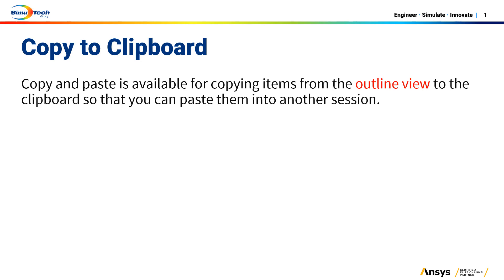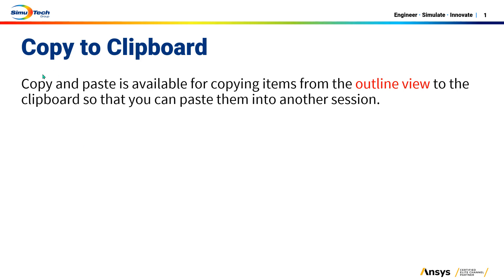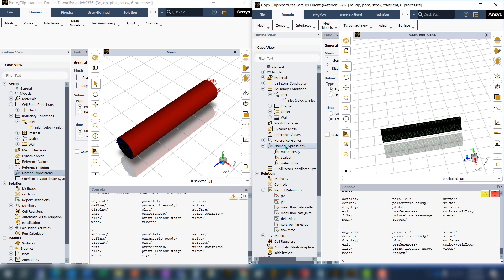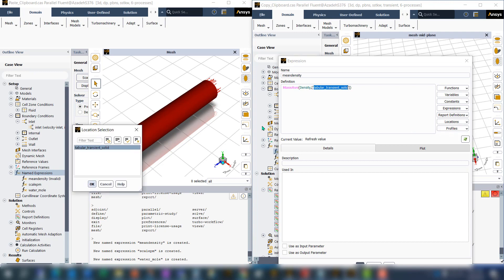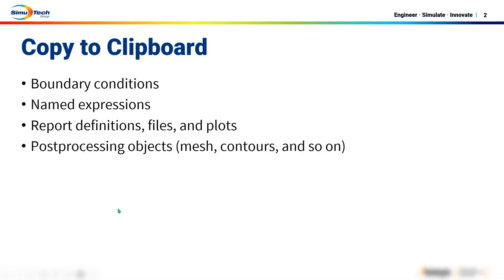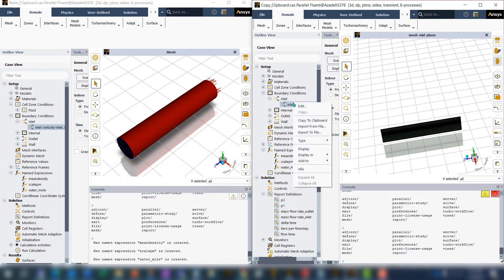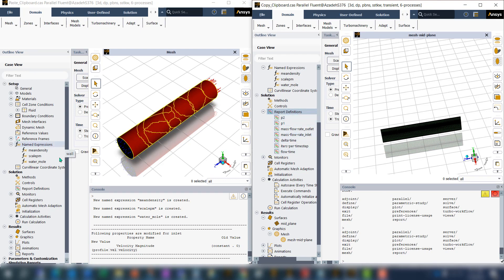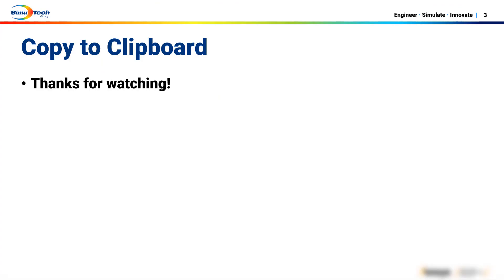How to use "Copy to Clipboard" to copy items into another session within Ansys Fluent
In this video, you'll learn how to utilize the "copy to clipboard" feature to transfer certain setups from an old Ansys Fluent case to a new one.

Video created by Azadeh Sohrabi, Engineer at SimuTech Group